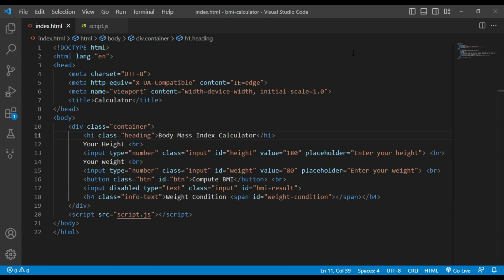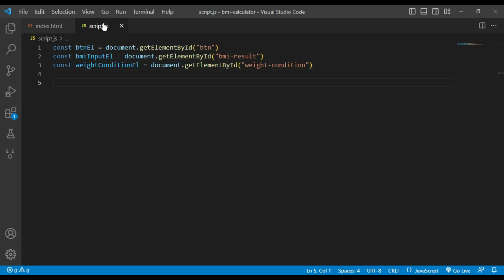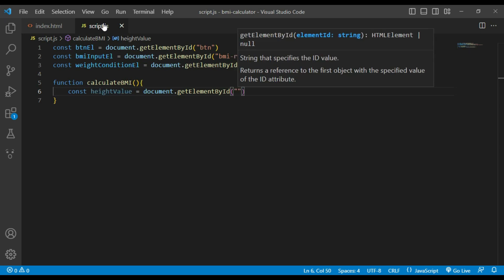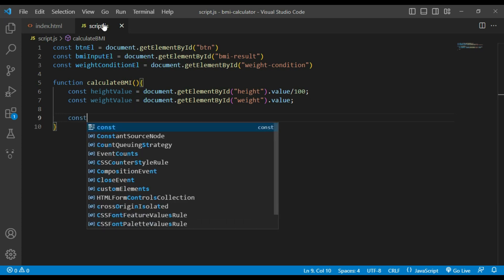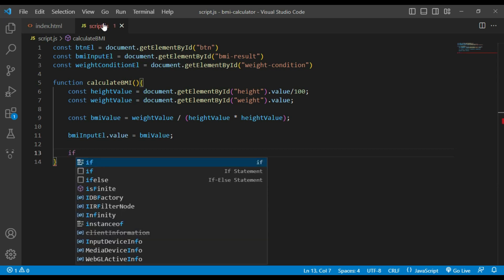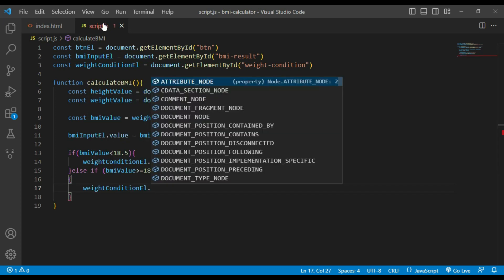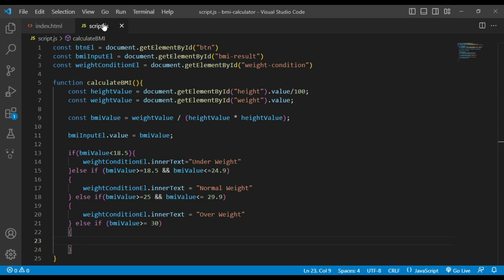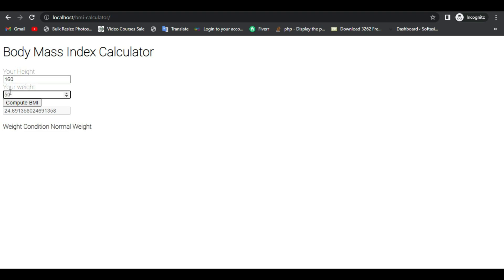Build Body Mass Index (BMI) Calculator With Javascript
Hi,